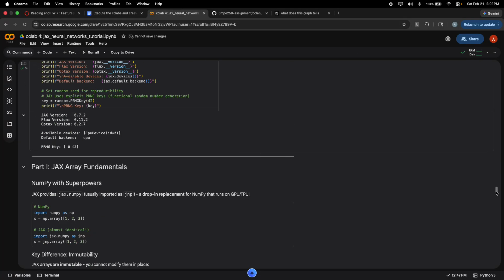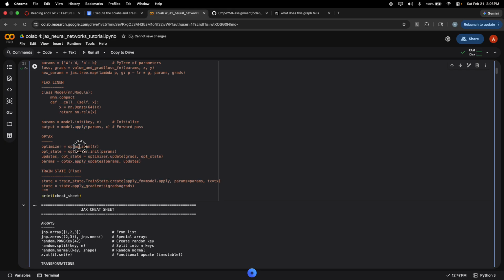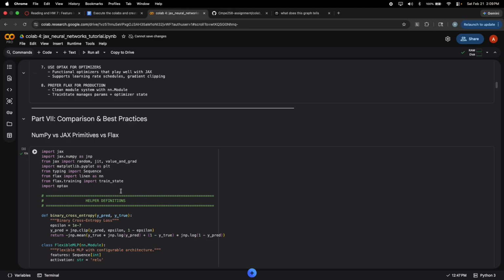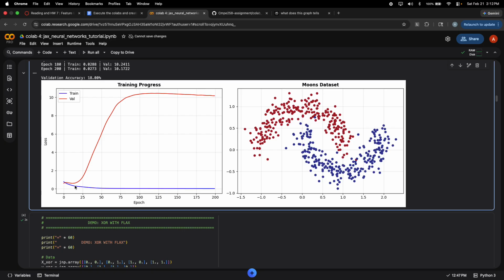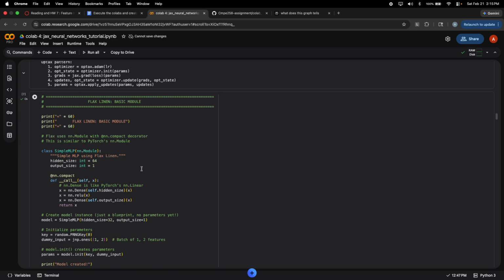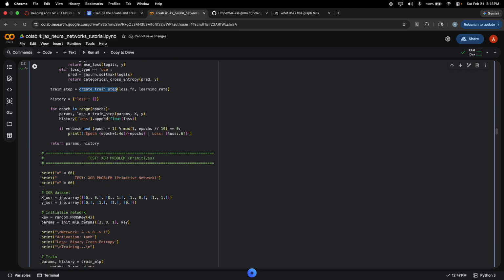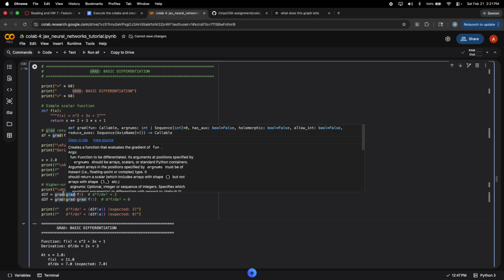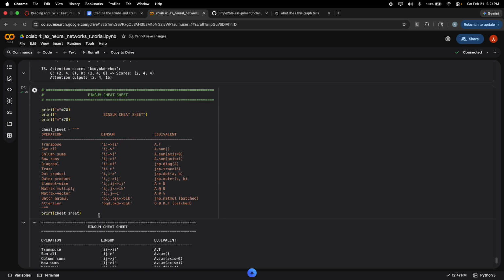jax neural networks tutorial